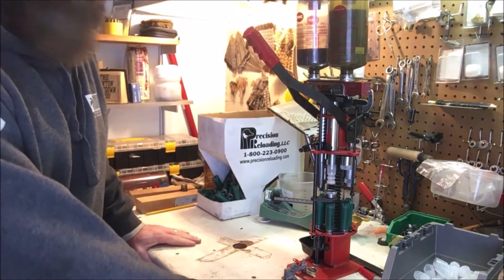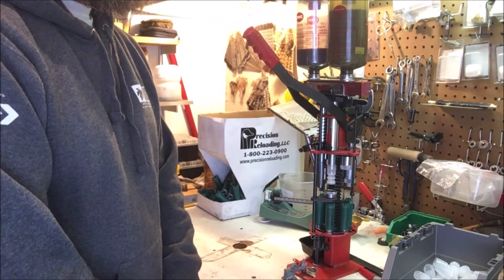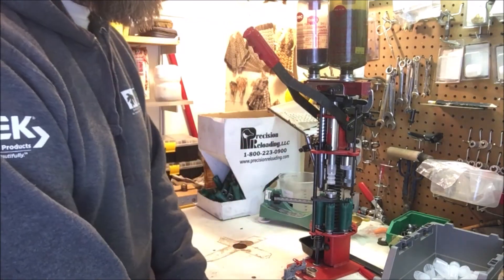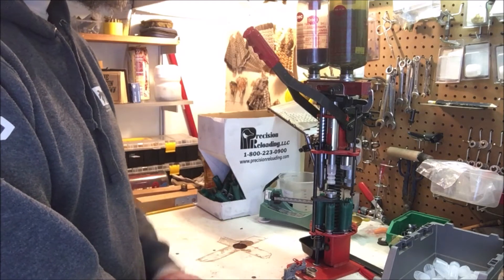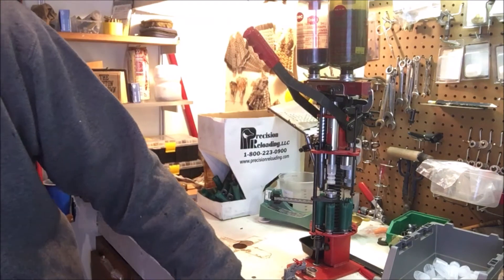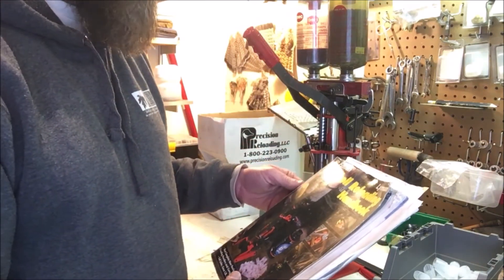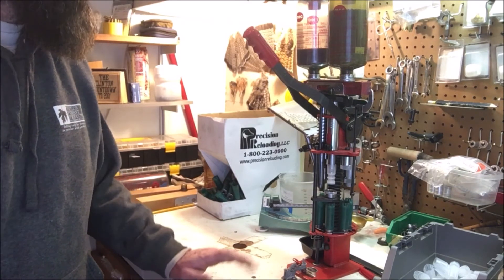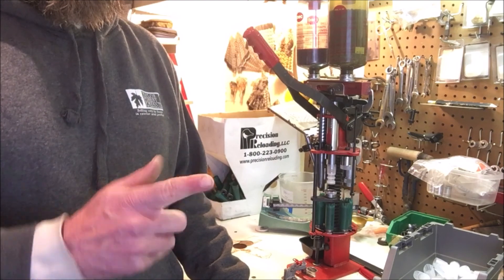Nimrods reloading 101 Chapter 2 , why reload?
In Chapter 2 of Nimrods reloading 101, Nimrod discuses the reason he reloads,. It's not just to save money!   He will show you a few things that you must have before you attempt to reload a shotgun shell.